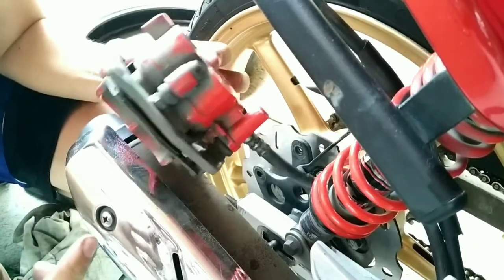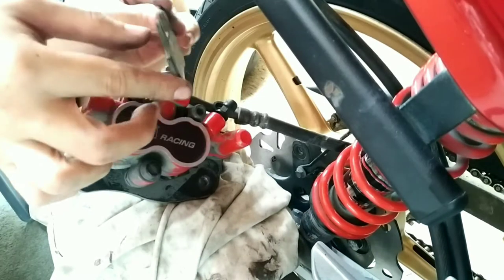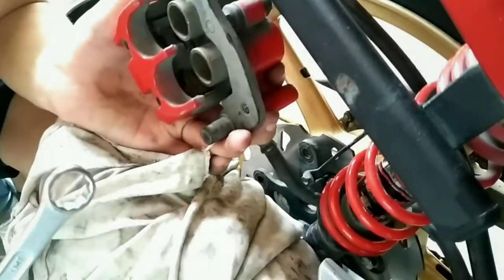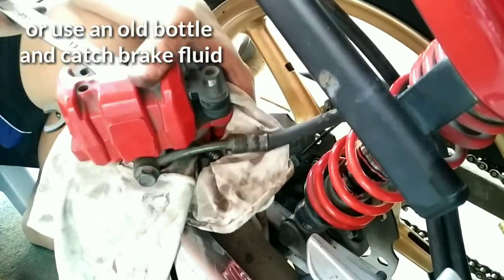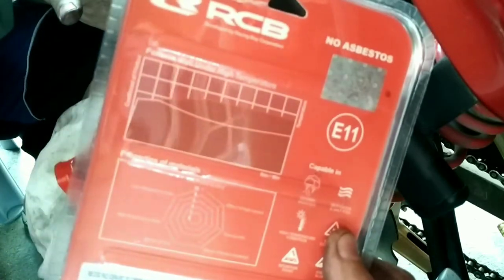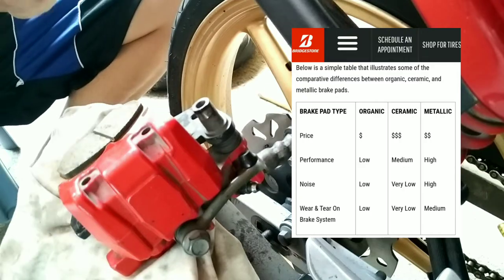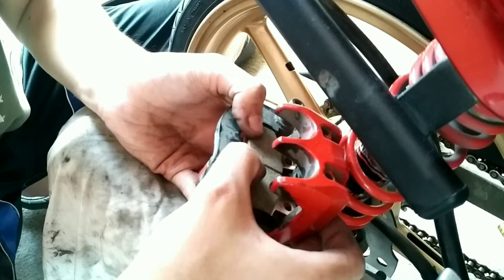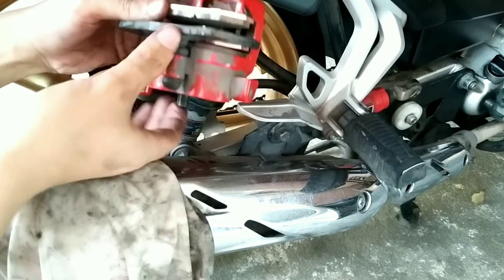Vega Force | RCB Ceramic Brake Pads and Steel Rotor Disc Replacement | Part 2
RacingBoy

Shown here is the second part of my DIY installation of RCB ceramic brake pada and steel disc on my Yamaha Vega Force Classic. I hope you like it!

Soundtrack:
NCS:
Vessel
Shipwreck, Zookeepers & Trauzers

Carmona?sub_confirmation=1

Here are the tools and gadgets that I use:

Laptop: Acer A315-41-R287
Editor: Sony Vegas Pro 15
Phone: Asus Zenfone 4 Selfie Pro
Phone editor: Viva Video, Viva Video Pro, Filmora Go, Kinemaster
Helmet Cam: SJCAM SJ7 Star
Dash Cam: SJCAM SJ4000WiFi
Microphone: Zenfone 5 (2014) headset, SJCAM SJ7 Star Microphone, Comica Shotgun Microphone
Camera: Canon Rebel XT, Canon Rebel, Sony ILCE 5000